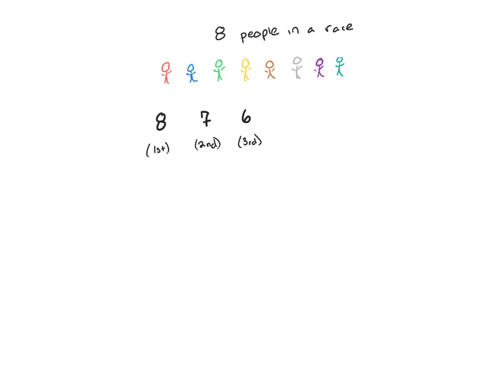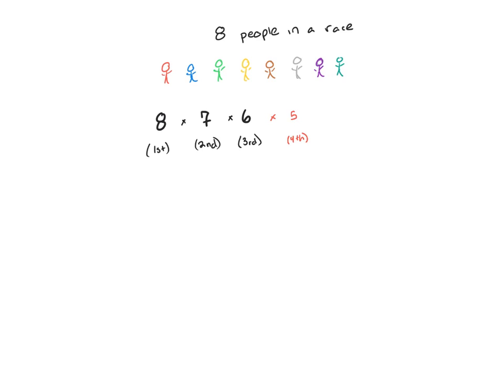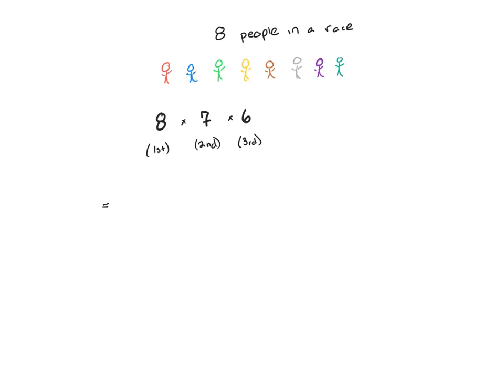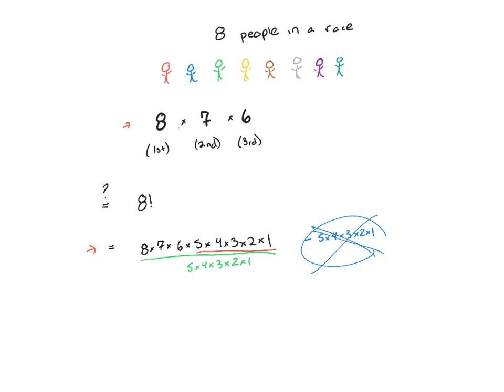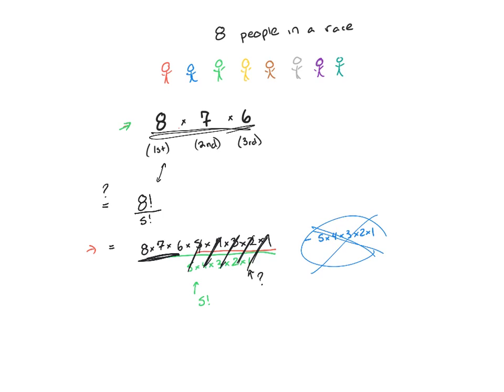What anout perm